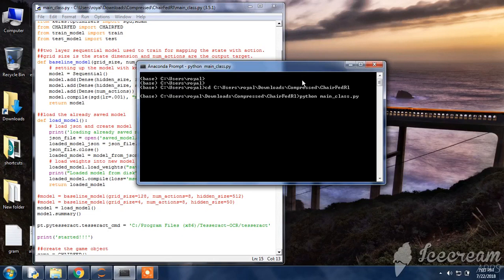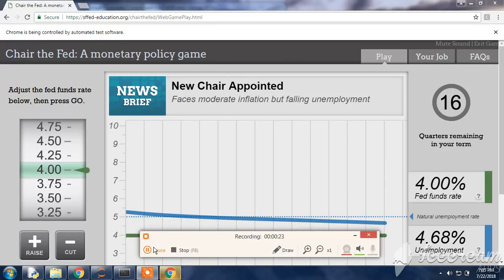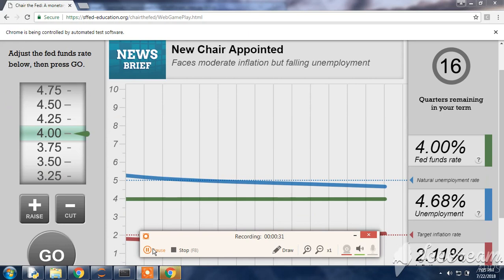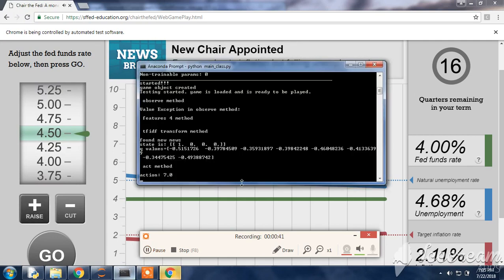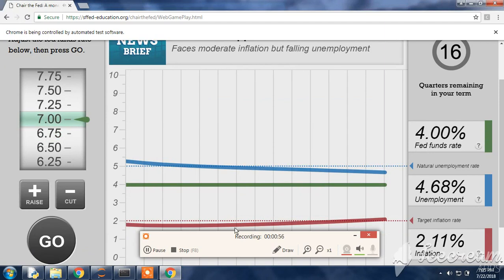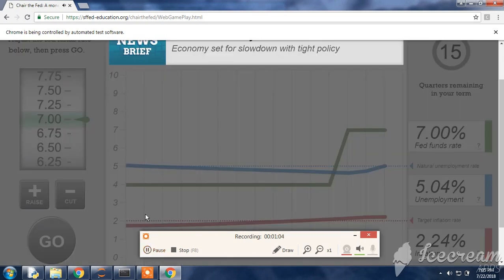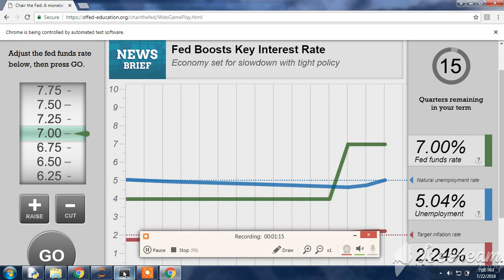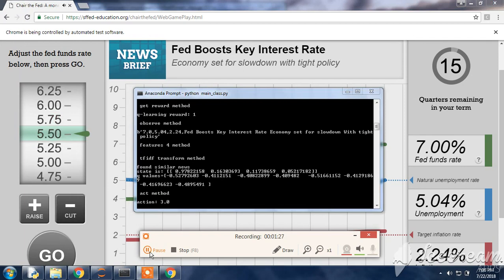Reinforcement learning on Financial Decision making Game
Used the reinforcement learning on one of the financial decision-making Game system called Chair the Fed.
The whole system works in the following ways:

1. Control of the game is handled by Selenium

2. The game position is captured by tesseract.

3. Finally, the decision making is done by the Reinforcement Learning Agent.